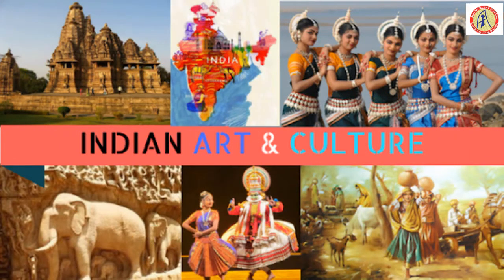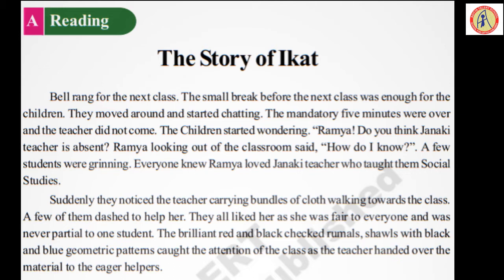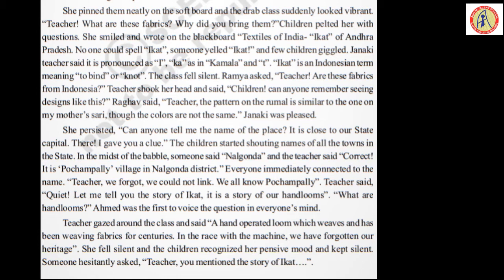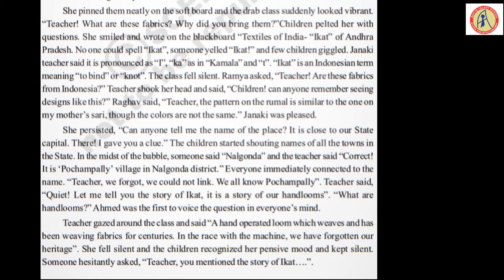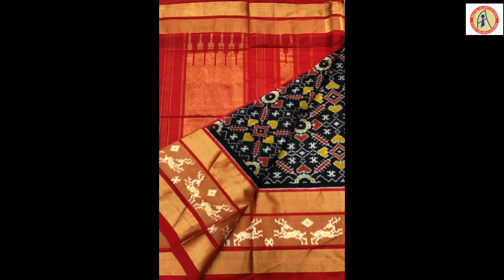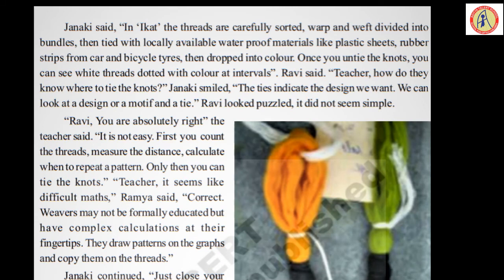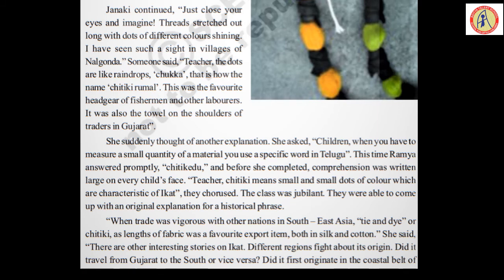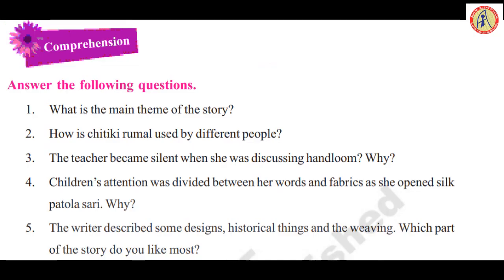VIII ENGLISH-THE STORY OF IKAT.[LESSON EXPLANATION].VIDEO-17